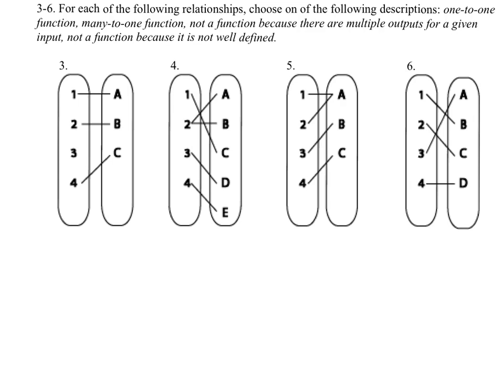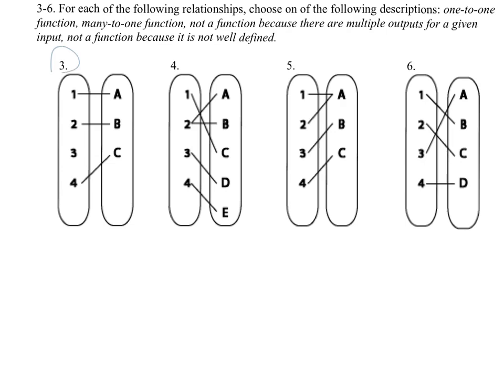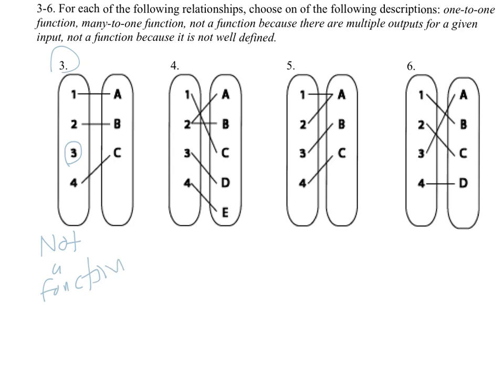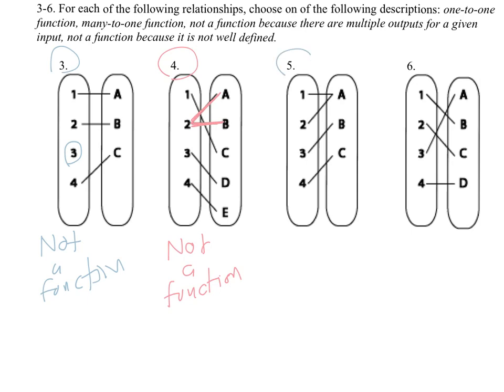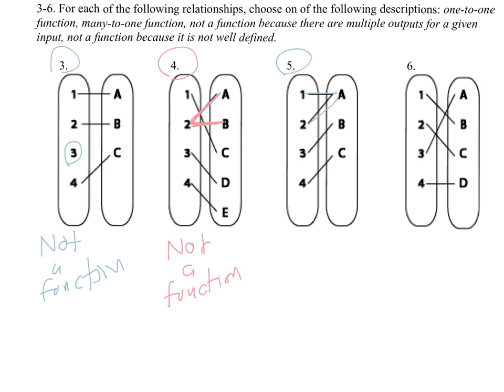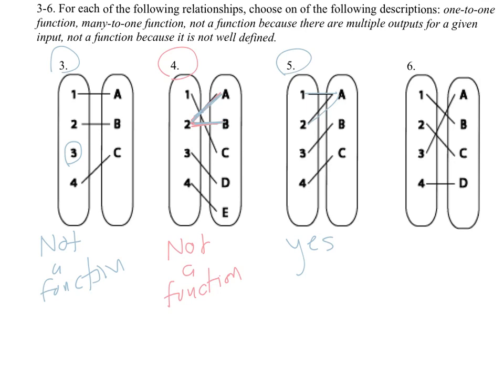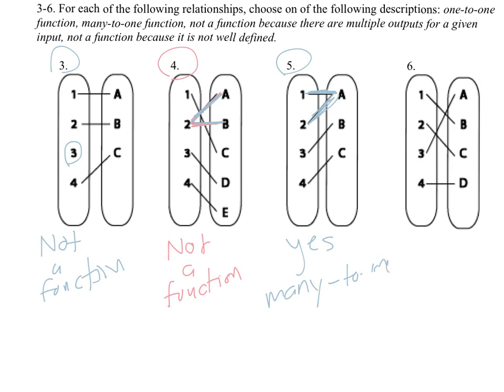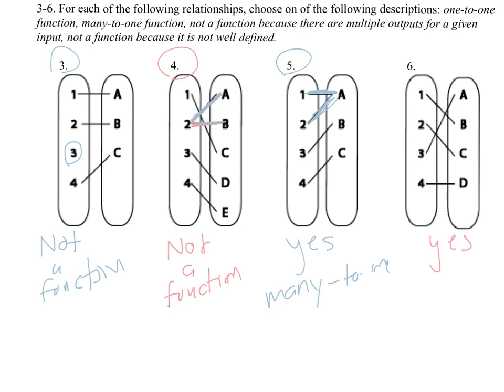Function Definition and Many-to-One, One to One Examples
A quick discussion of a function map and the definition of a function.  Explanation of many-to-one and one-to-one function. License certificate #2227917